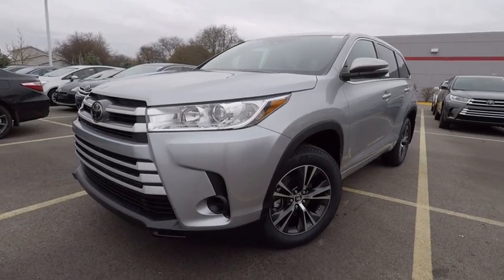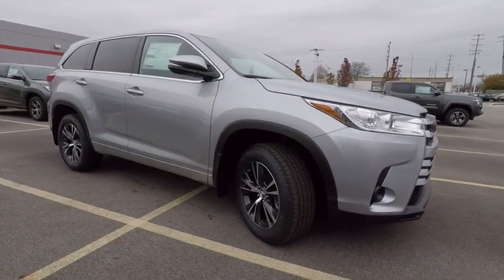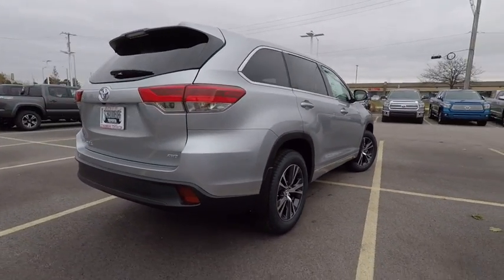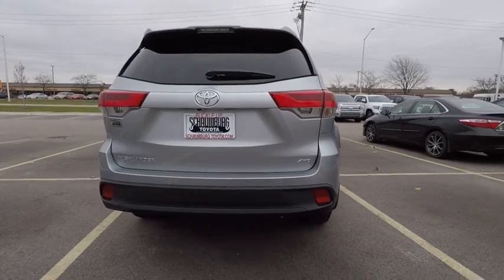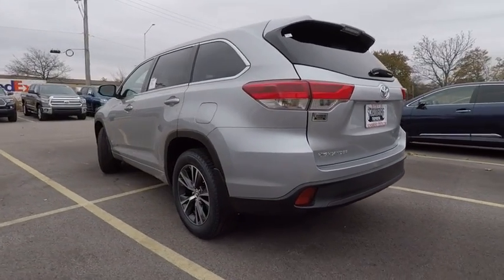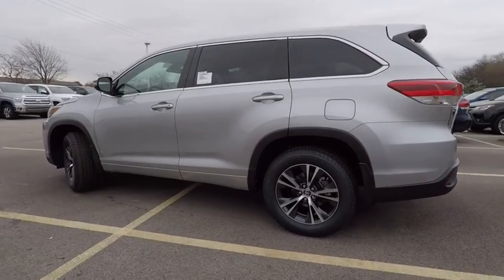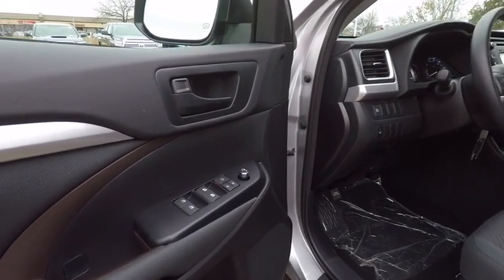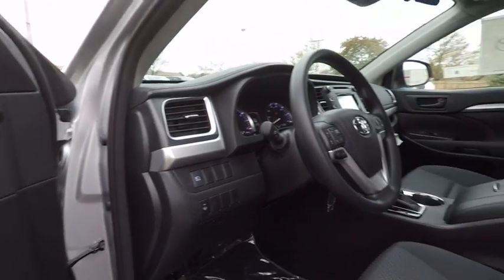2018 Toyota Highlander LE Schaumburg IL 180678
2018 Toyota Highlander LE

Schaumburg Toyota
875 W Golf Rd

50 STATE EMISSIONS|WHEEL LOCKS|ALL WEATHER MATS|CARGO COVER